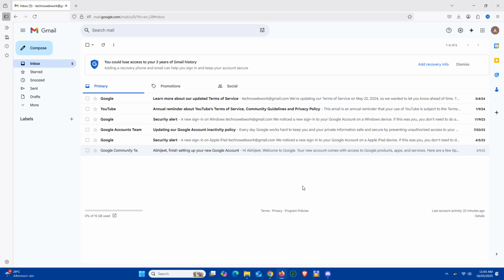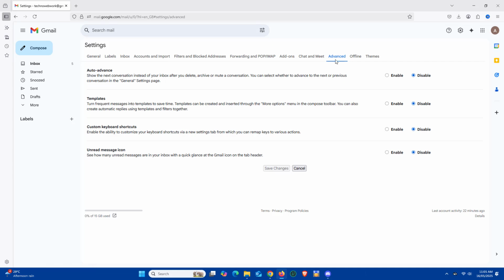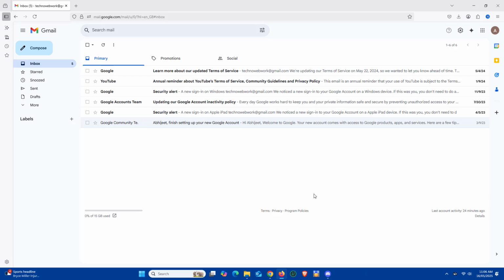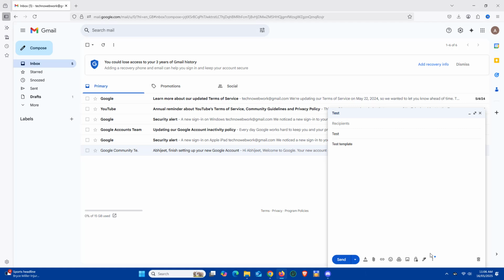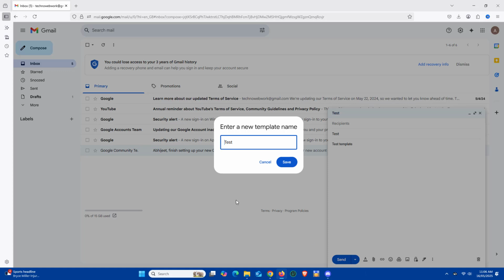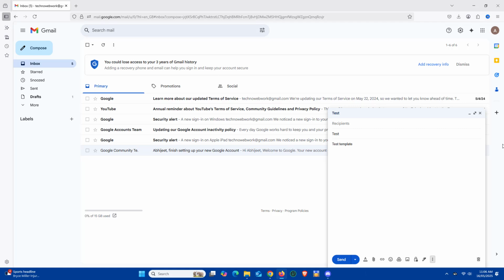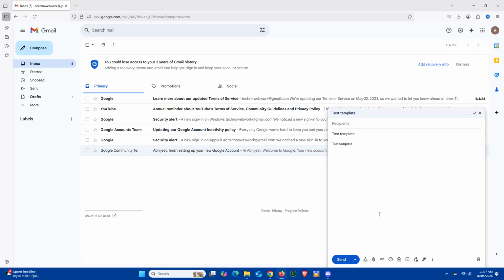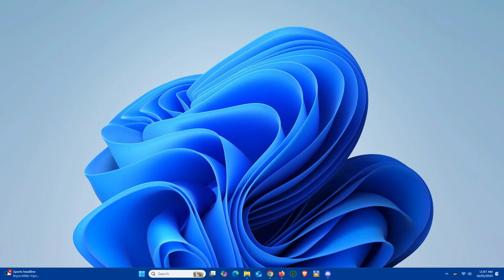Make EMAIL Templates FAST with Gmail's Hidden Feature!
How To Make Email Templates With Gmail – Save & Reuse Messages Easily

Writing the same email over and over again? Whether it's replying to clients, sending job applications, or following up on requests—retyping the same content can waste a lot of time. That’s where Gmail’s email templates (also called Canned Responses) come in.

By creating email templates in Gmail, you can save your most-used messages and insert them in just a couple of clicks. This is an incredibly helpful feature for professionals, customer support reps, freelancers, teachers, and basically anyone who sends repetitive emails regularly. Instead of copying and pasting from old messages, Gmail lets you save an email as a template and reuse it instantly when needed.

Once enabled in Gmail settings, the templates feature lets you compose a message and save it for future use. You can create multiple templates for different types of messages—be it thank you emails, status updates, meeting requests, or support replies. It's a game-changer for productivity and consistency.

This video explains how to set up templates in Gmail, where to find them, and how to manage them with ease. No third-party extensions or add-ons are needed—Gmail includes this feature by default, and it's accessible from both desktop and browser versions.

If you're looking to streamline your communication and save time with custom Gmail templates, this video will help you get started in minutes.